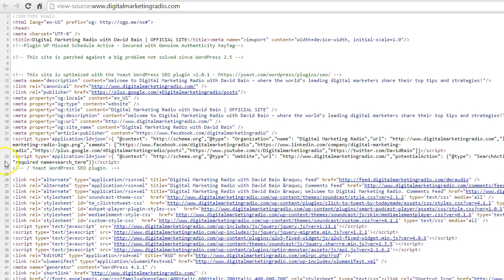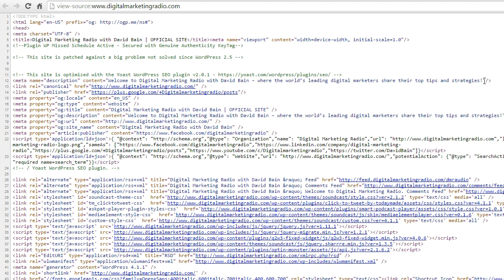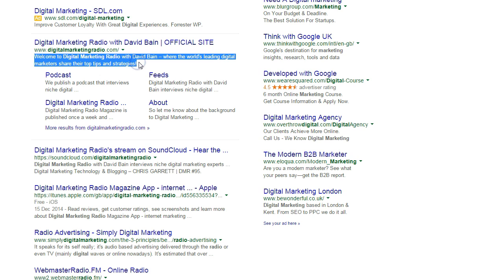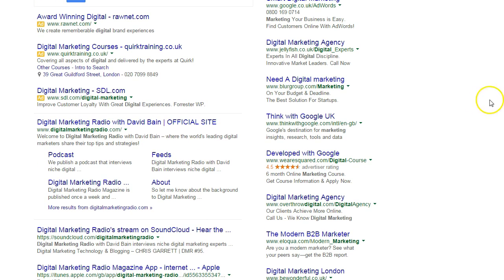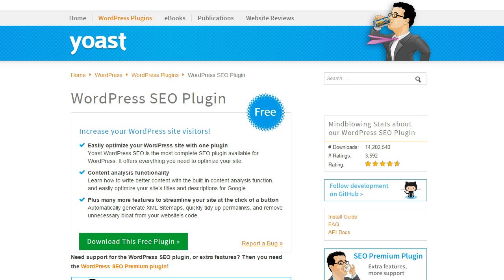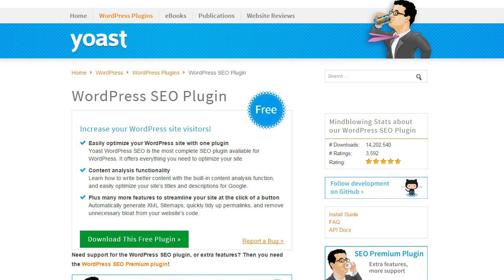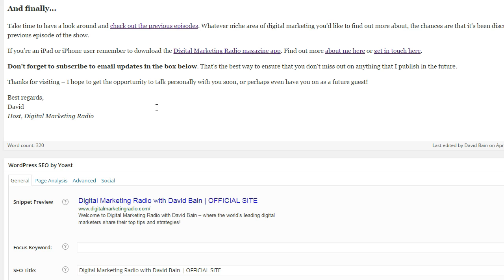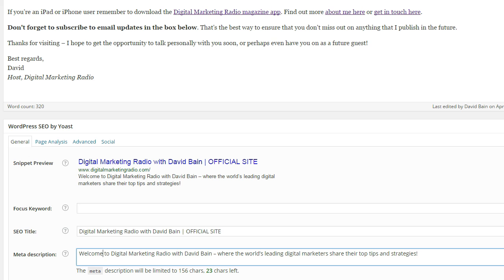SEO Training Course - Video 23: Meta Description [On-Page SEO Key Element #3]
What is a meta description and why is it important for SEO?

This video (SEO Meta Description) is part of an SEO training course series of videos.